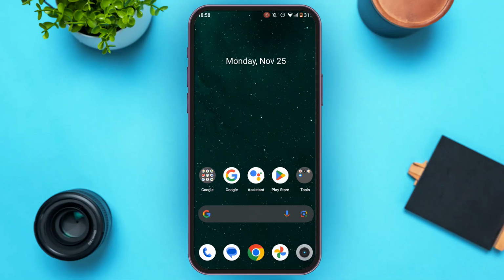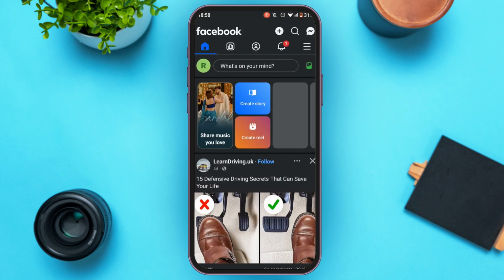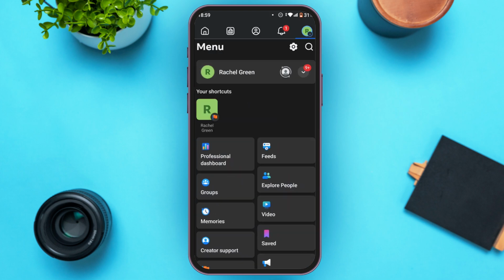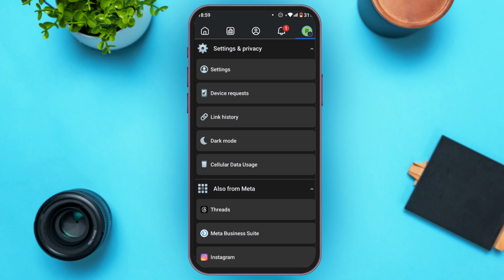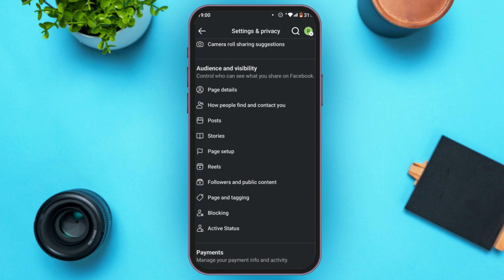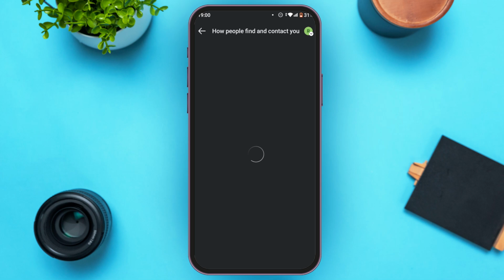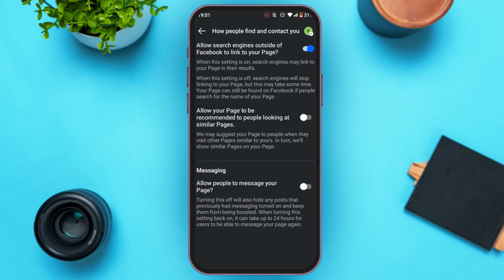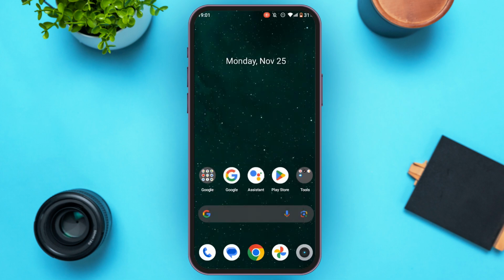How To Remove Message Button On Facebook Page 2024 | Facebook Page Customization Guide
In this video, we’ll show you how to remove the Message button from your Facebook Page. Whether you want to simplify your page layout or reduce incoming messages, this tutorial will guide you through adjusting your page settings to hide the Message button.